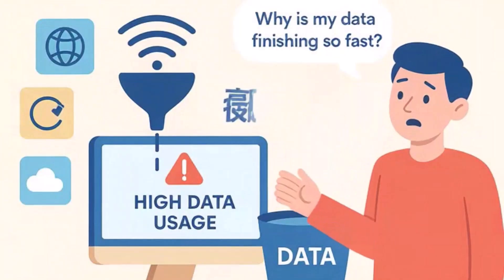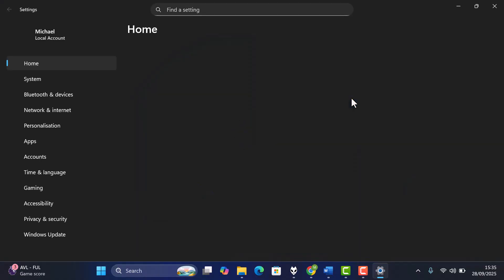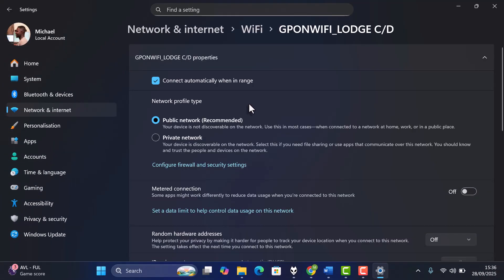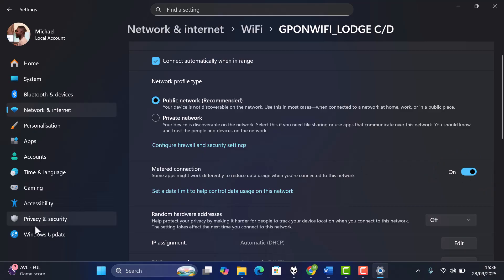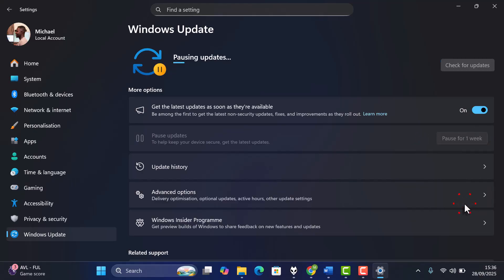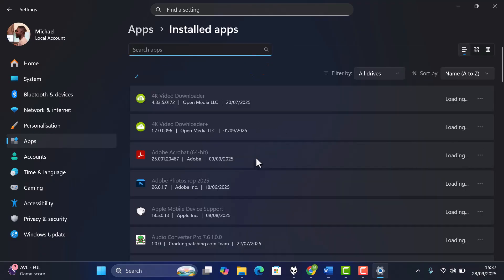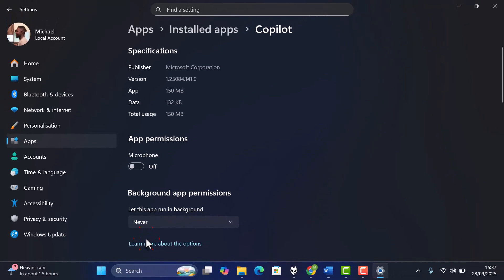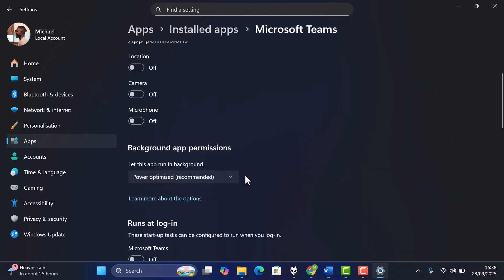Stop High Data Usage in Windows 11 (3 Easy Fixes)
Learn how to stop high data usage in Windows 11 with these 3 simple methods:
1. Set your network as a metered connection
2. Pause Windows Updates
3. Restrict background apps
This tutorial will help you save data and prevent unnecessary usage.